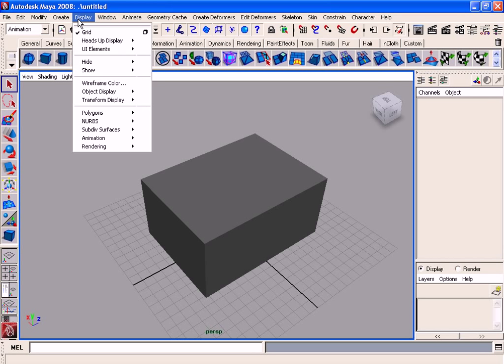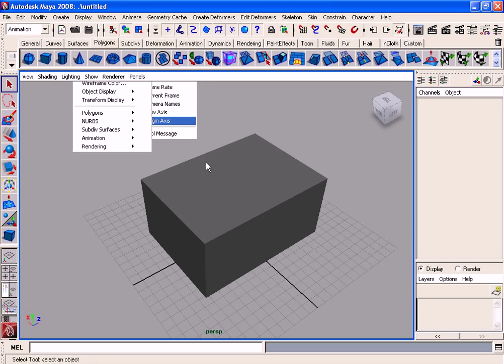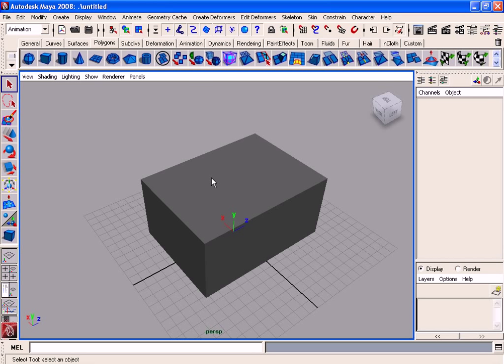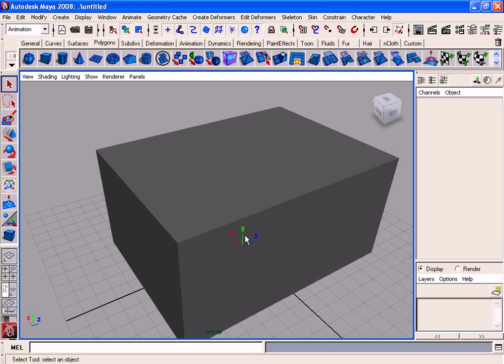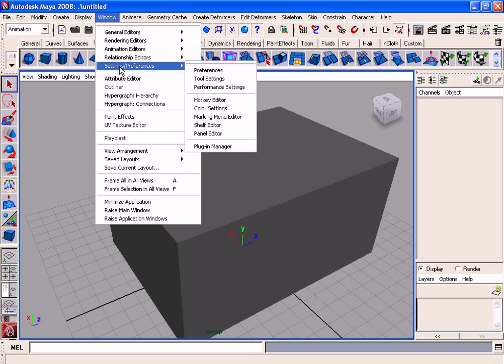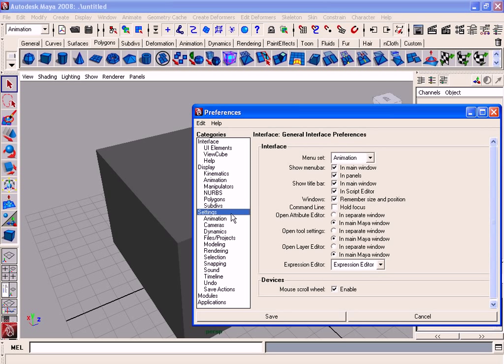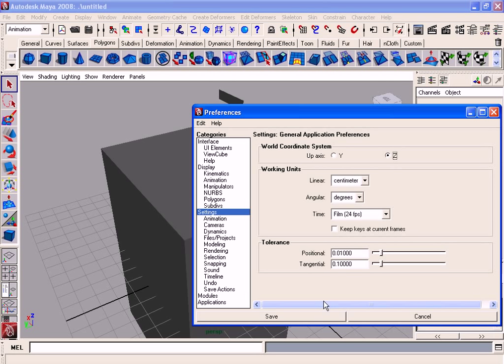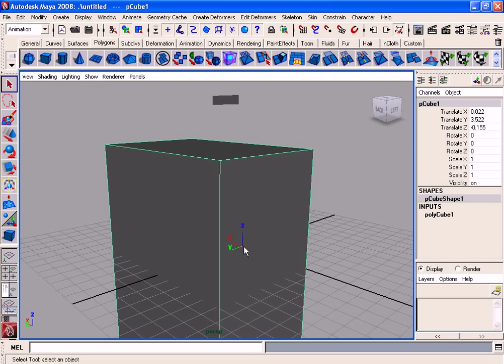Switching between up-axis and y-axis in Maya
for more detail on up axis. up axis are two Y and Z. you may download many of the